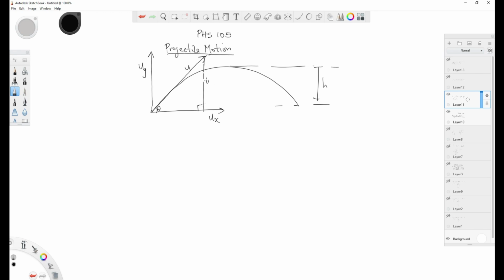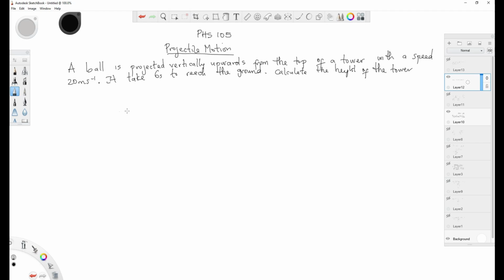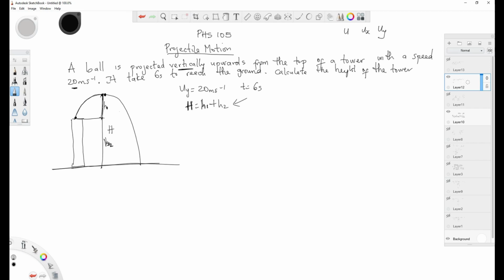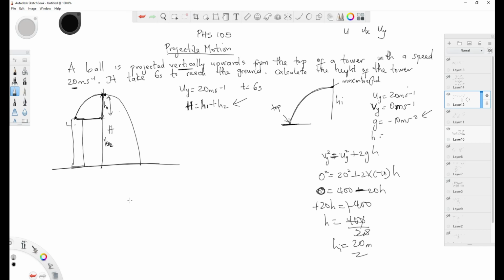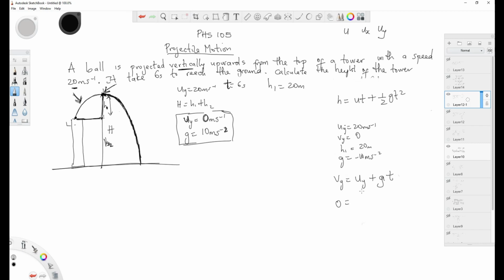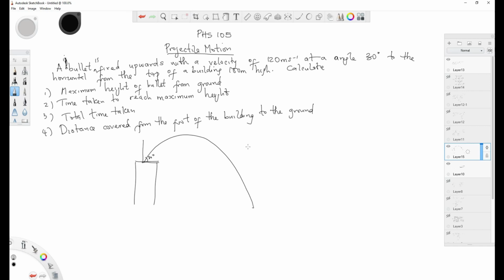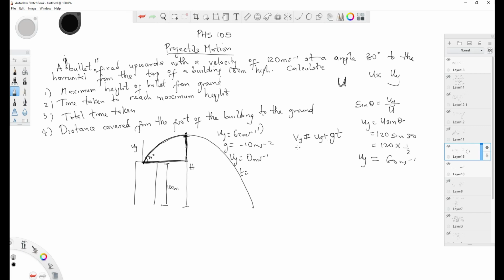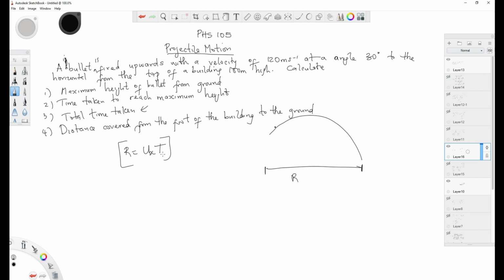PHS 105 UNDERSTANDING PROJECTILE MOTION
This video explains projectile motion a little more advanced than secondary school.

0:00 Course title
0:05 Topic intro
0:18 Understanding Projectile motion
5:02 Question 1
18:24 Question 2